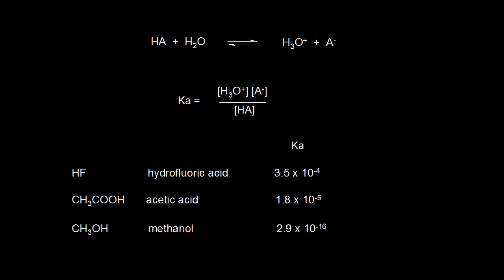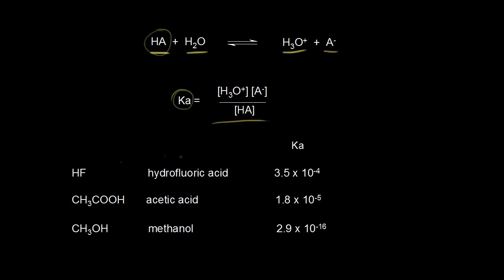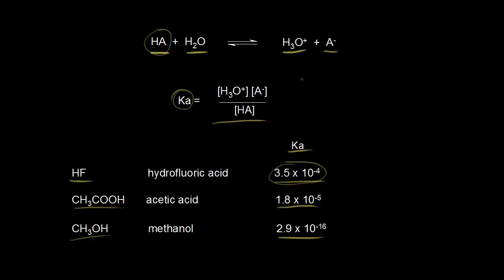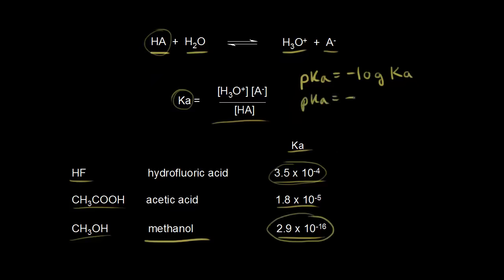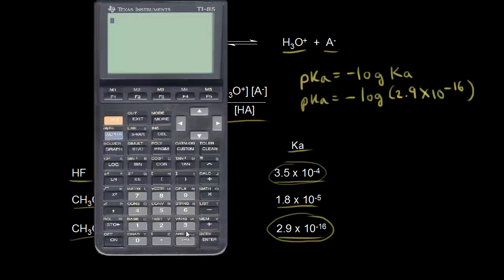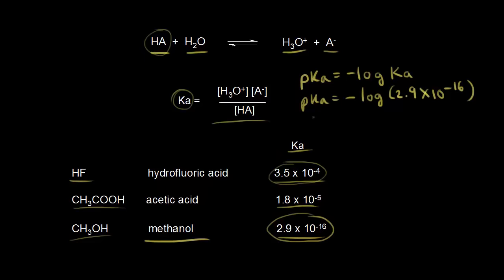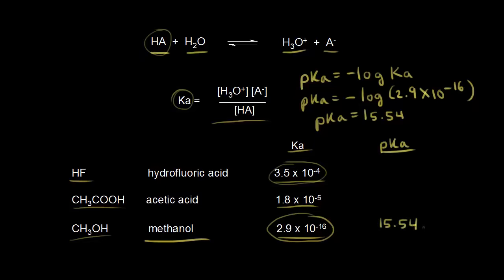Organic chemistry - Ka and pKa review